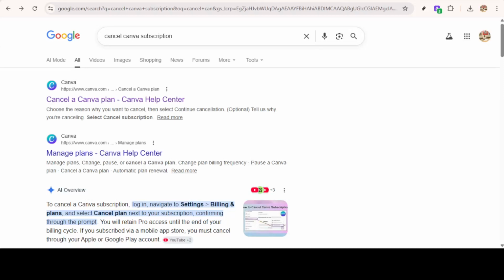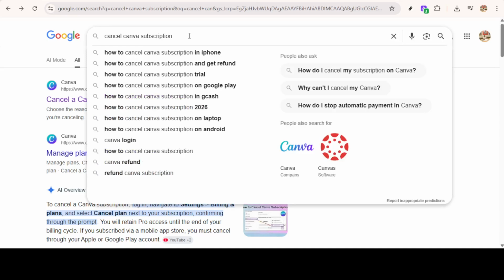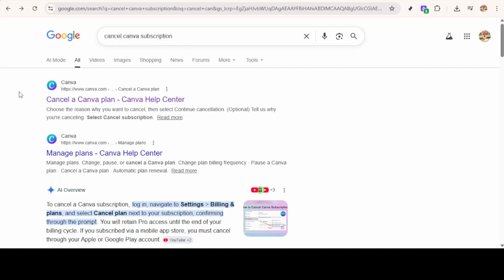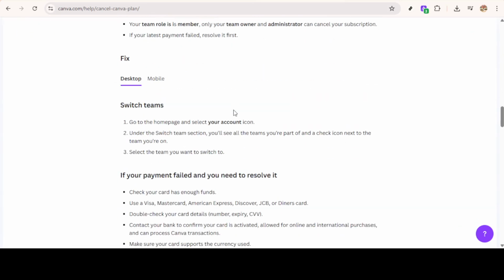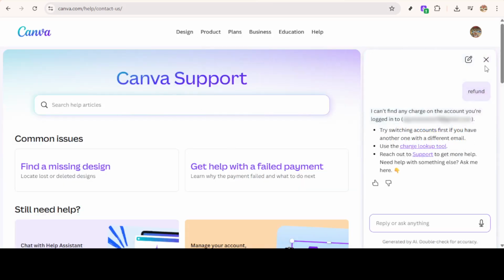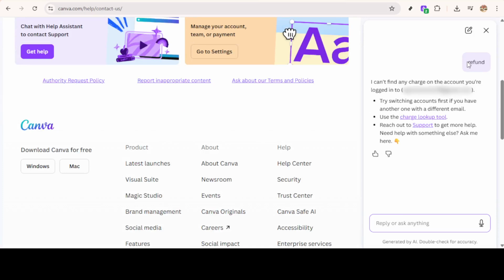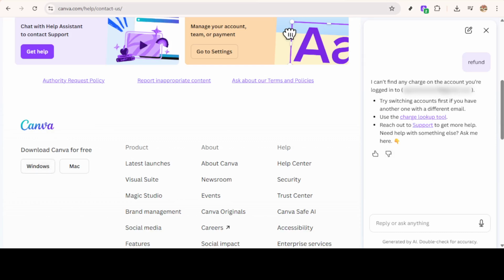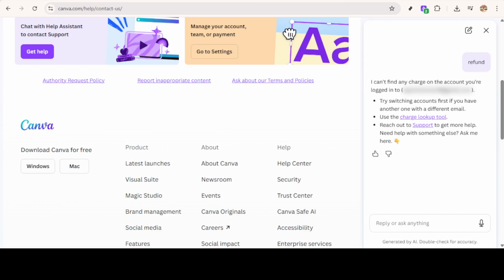How to Get a Refund in Canva (2026) | Step-by-Step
Learning how to get a refund in Canva is straightforward once you know where to look in the platform. In this video, you'll learn exactly how to request a refund for a Canva Pro subscription or one-time purchase, what qualifies for a refund, and how to contact Canva support if the self-serve option doesn't work. This is the updated method that reflects Canva's current billing and refund policy. Whether you were charged unexpectedly or simply want to cancel and recover your payment, this walkthrough covers every step clearly. Follow along and get your refund sorted today.